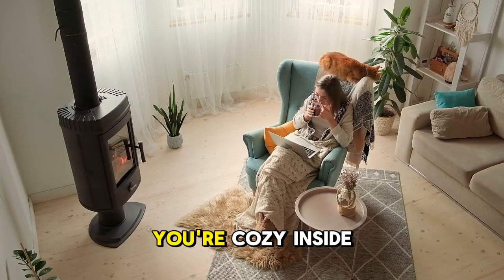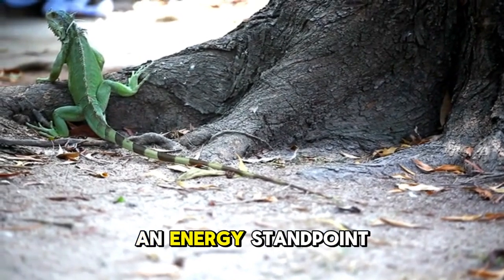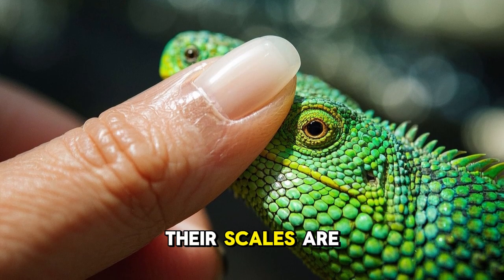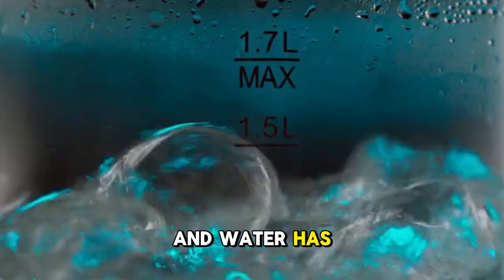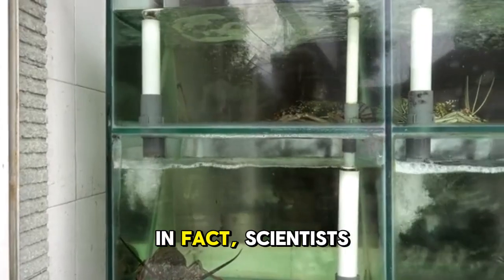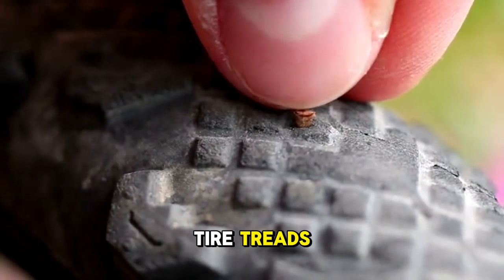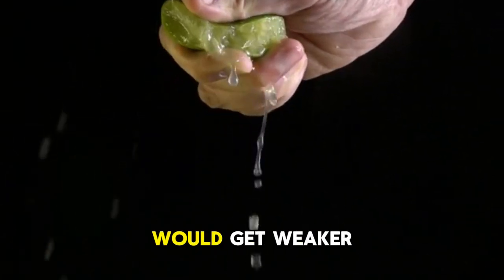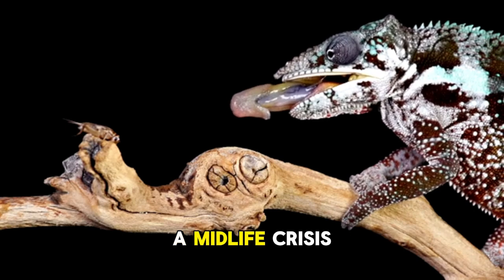Why Iguanas Fall From Trees in the Cold